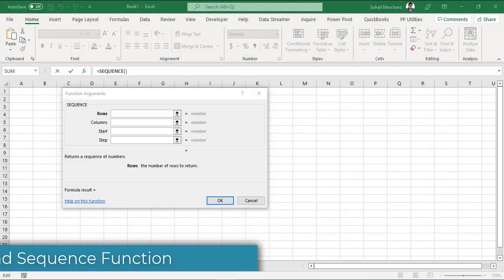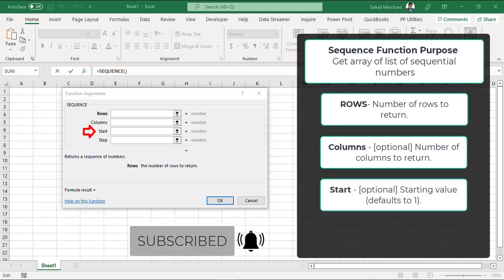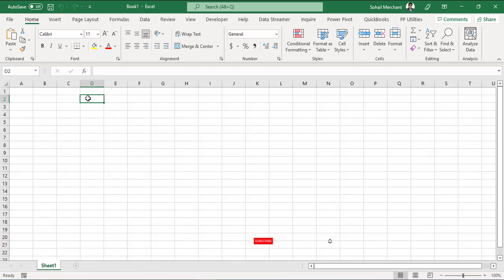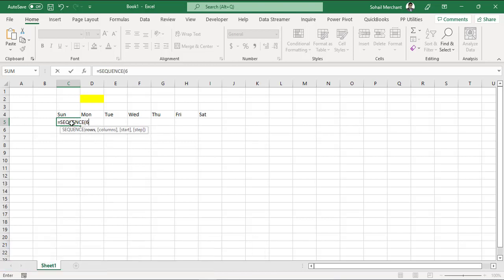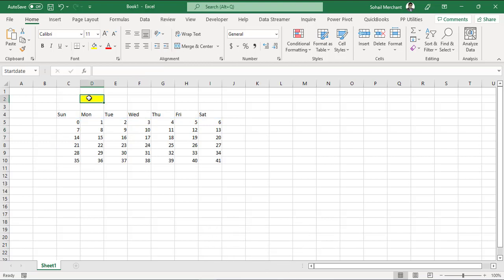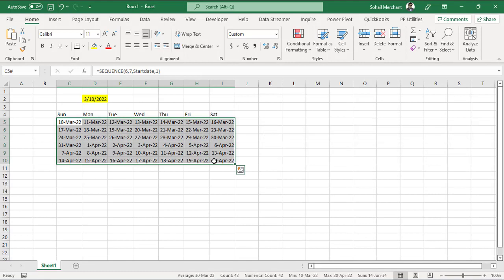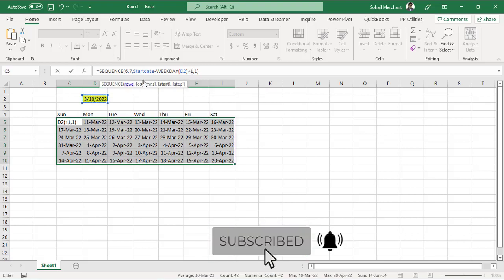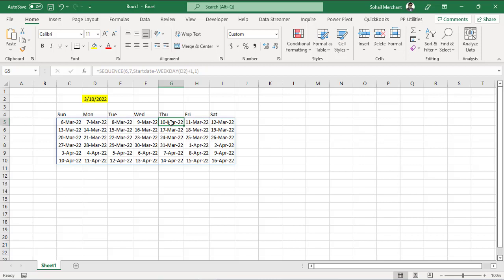How to create dynamic excel calendar with One formula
Learn how to create a dynamic excel calendar with One formula. This dynamic and interactive Excel calendar will be created using the new Excel SEQUENCE function which is part of the new dynamic array engine.

Dynamic array engine allows you to deliver results to multiple cells at the same time.

Use conditional formatting to make your dynamic excel calendar even better and more interactive.

⏰TIME STAMP⏰

0:00 Intro
0:19 Understanding Excel SEQUENCE Function
0:58 Calendar Setup
1:21 One formula for dynamic excel calendar
2:20 Modify the One formula for dynamic excel calendar
3:02 Wrap Up